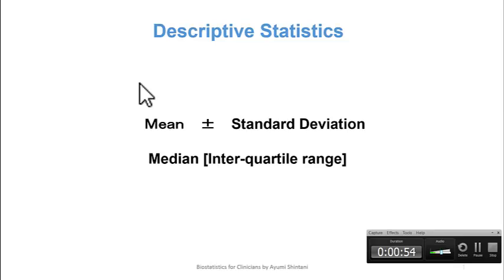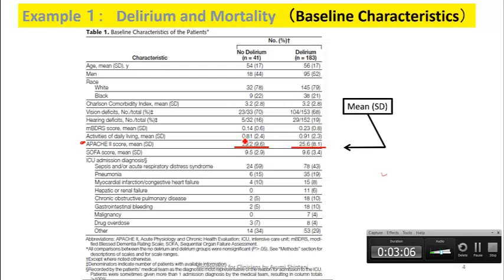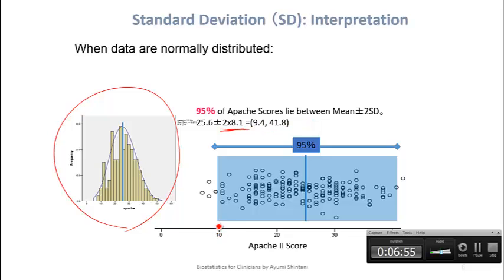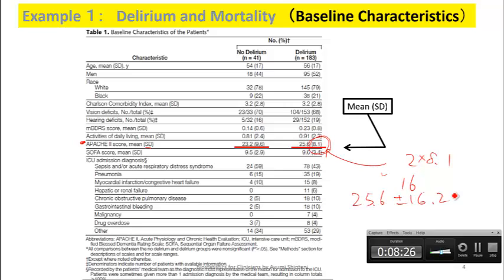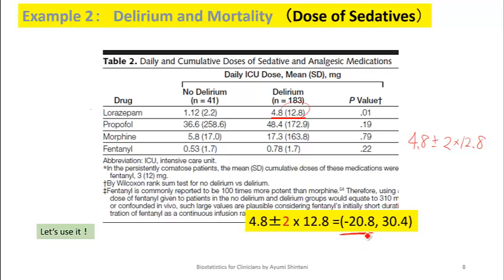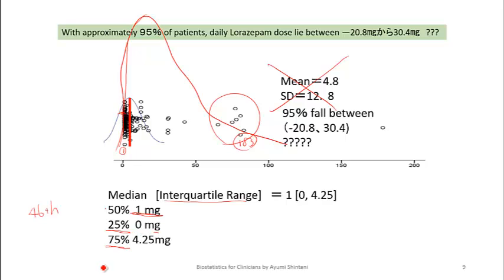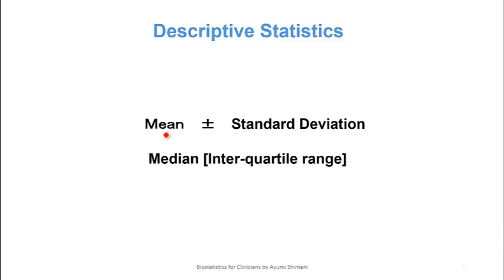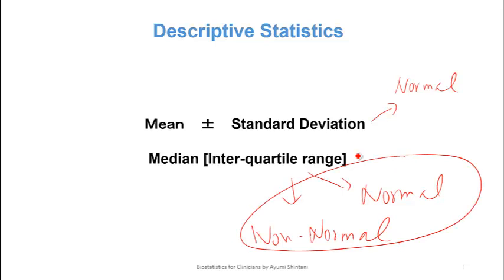Descriptive statistics Mean SD Median and IQR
This video explain when to use mean SD median IQR, and how to interpret them.